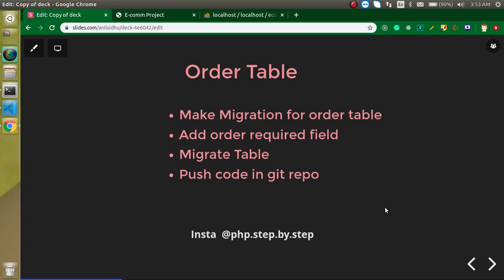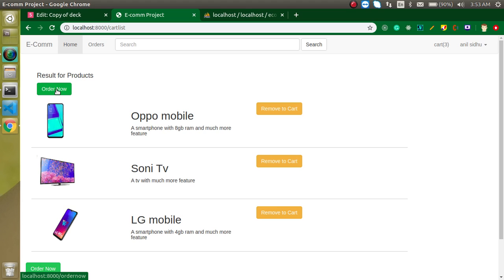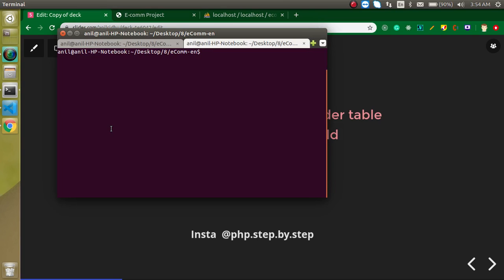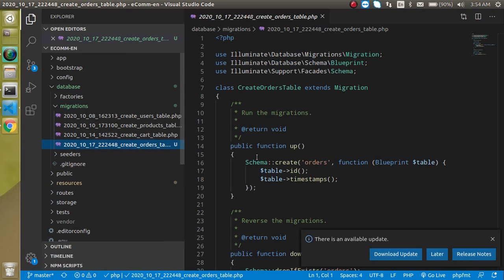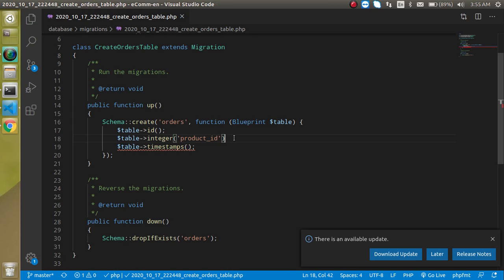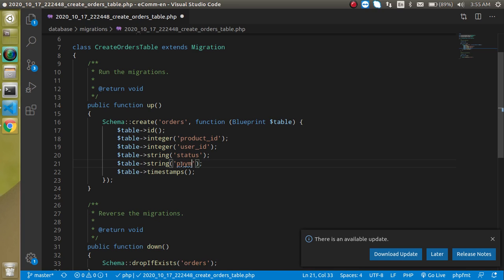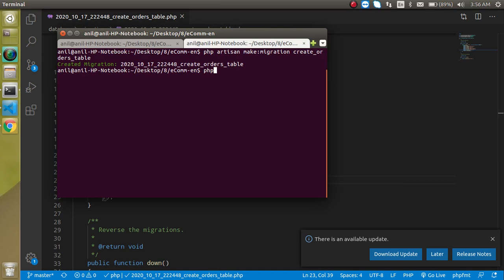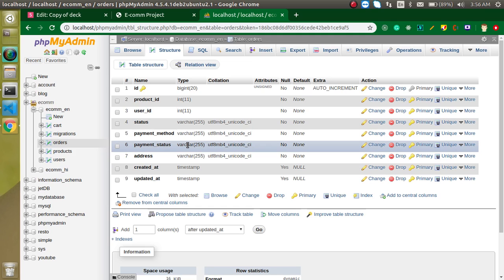Laravel E-commerce Project #18 Order table migration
In this laravel 8  project video, how to make an order table with migration. This video is made by anil Sidhu in the English language.
Order table
make migration for order table
add order fields in the migration file
migrate order table